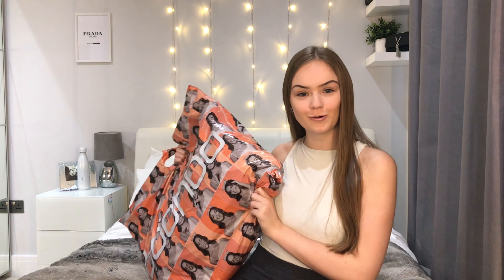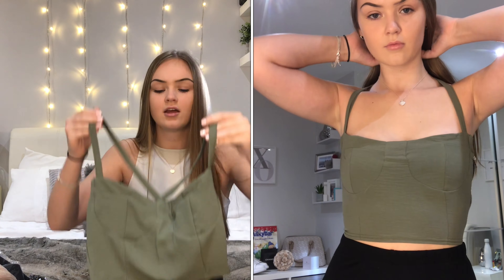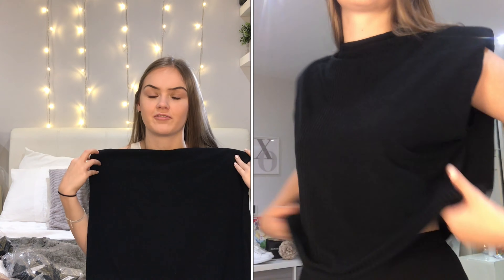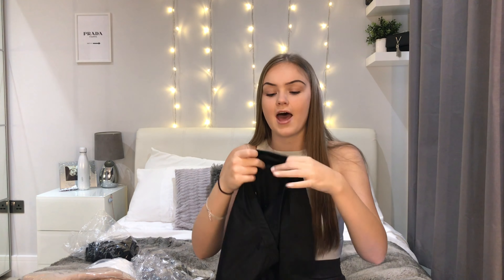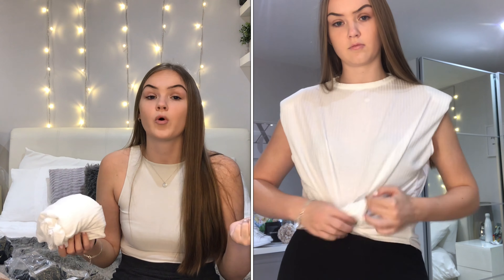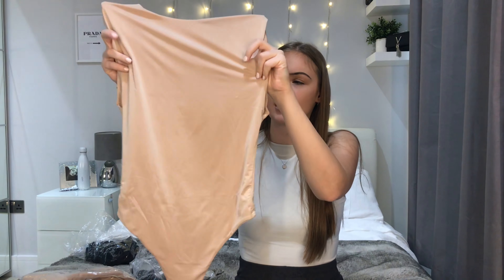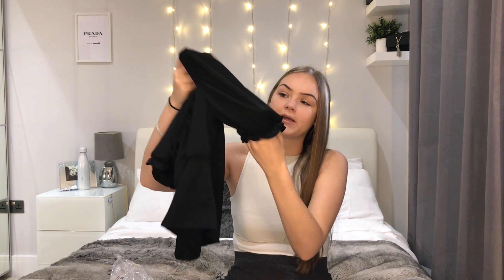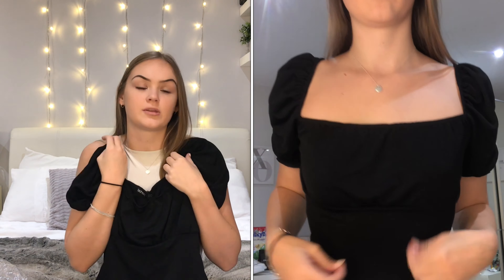HUGE BOOHOO HAUL || up to 80% off! Winter looks